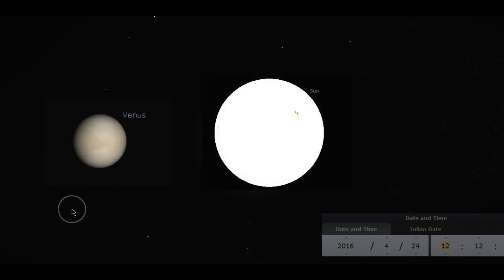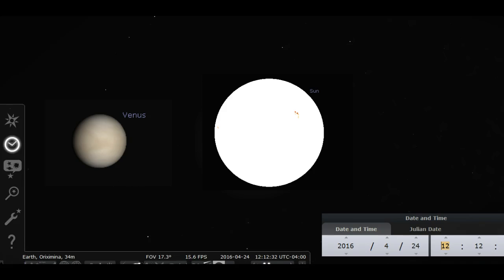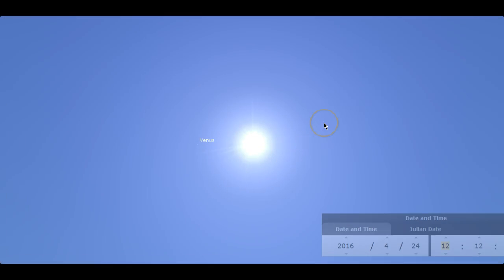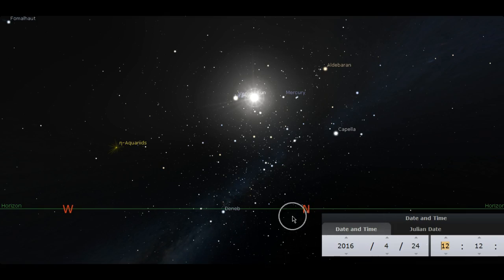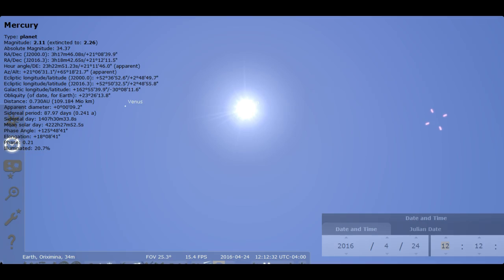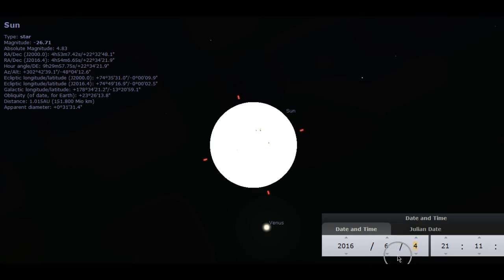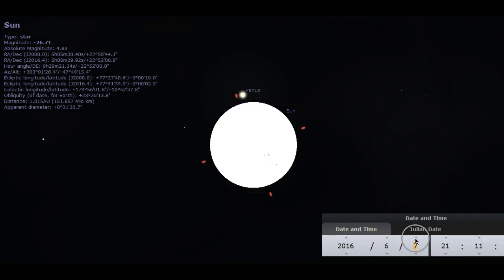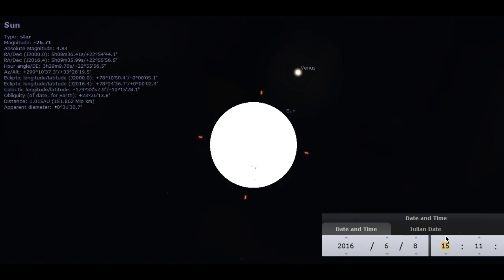It's Venus Not Nibiru!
Venus is low in the sky and will be mistaken for Nibiru.  An Astronomer friend of mine told me a long time ago when my son took a video of it. I have it on a floppy disc. So, just know you will be seeing dozens of Nibiru -double Sun videos.

it's venus not Nibiru, venus can be seen, yellowstone geysers, jeanette foresta, earthquakes, quakes, adnetjm Healthy living is of the utmost importance